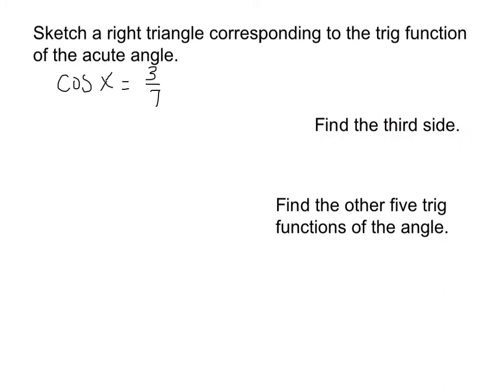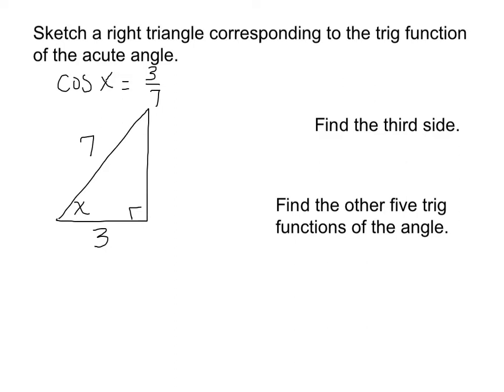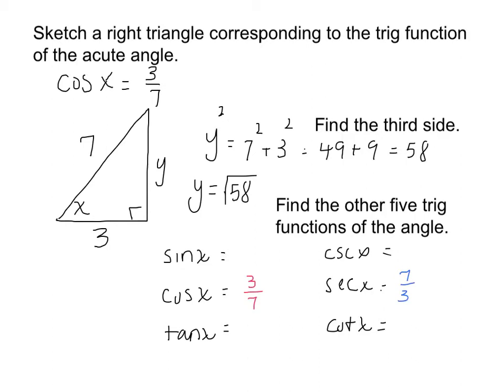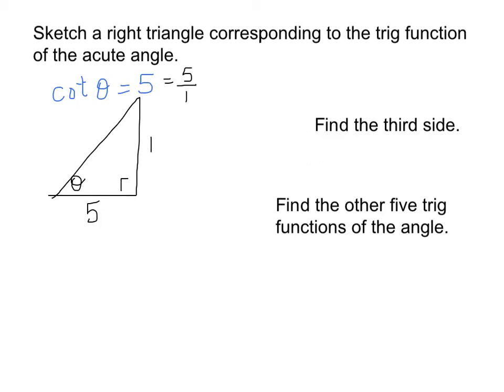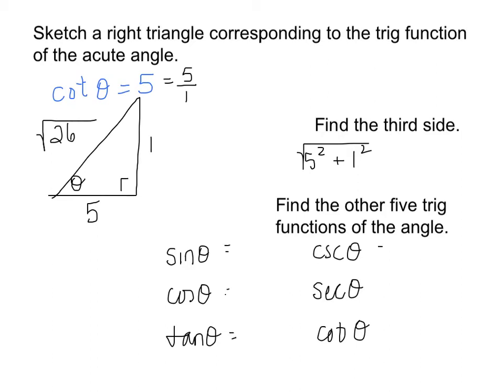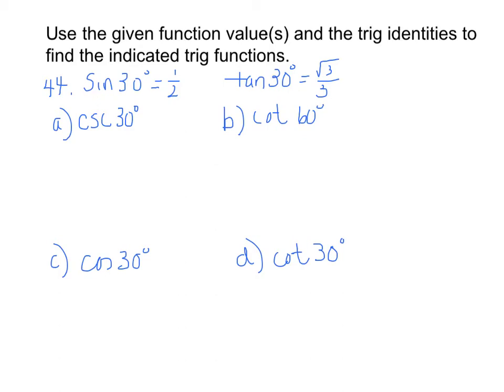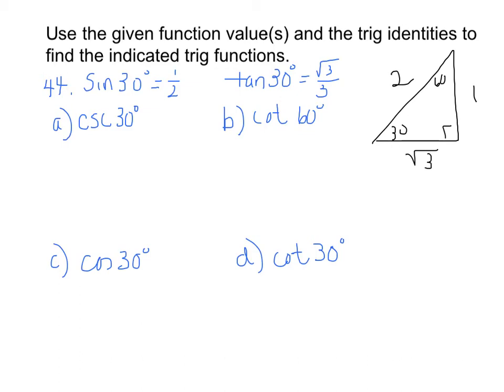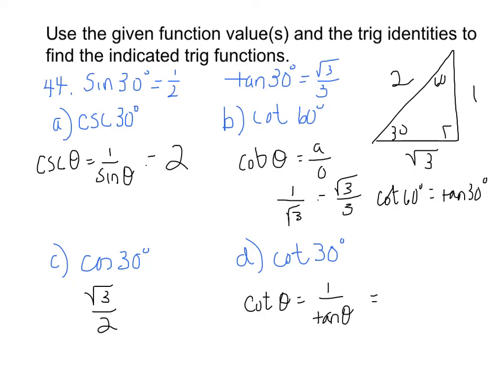4.3 Right Triangle day 2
4.3 Right Triangle Trig day 2